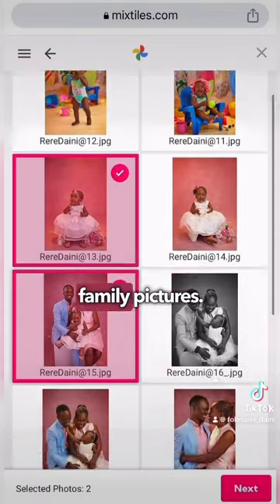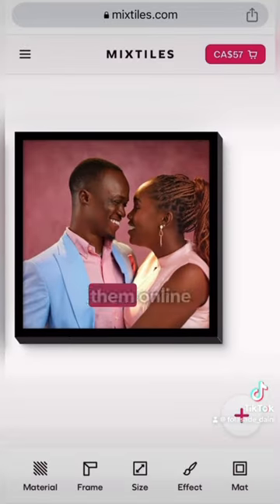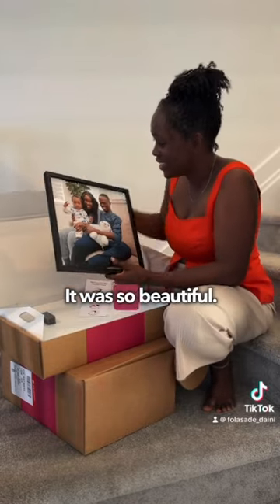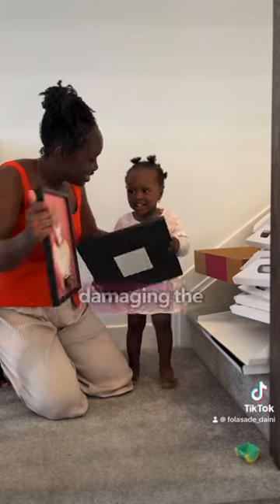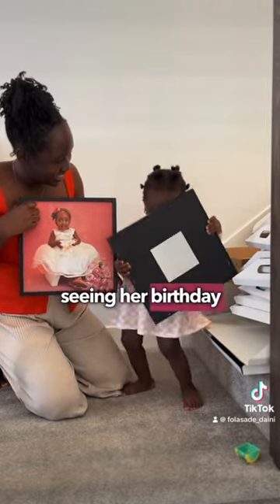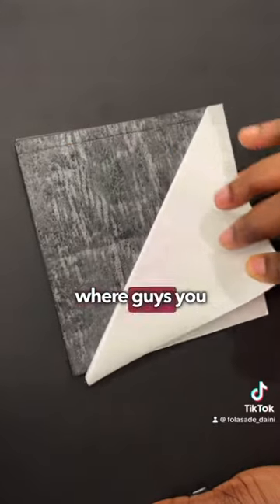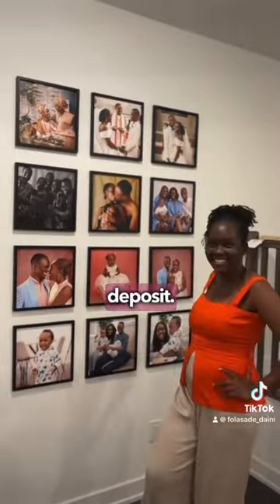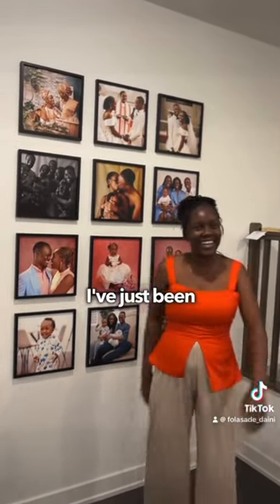Watch me hang this photo wall without a single nail or hammer.